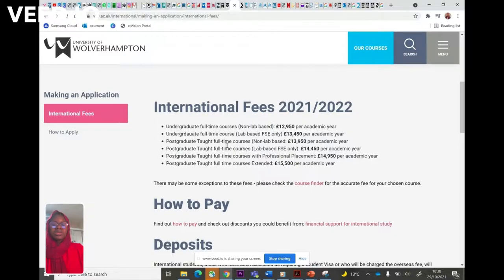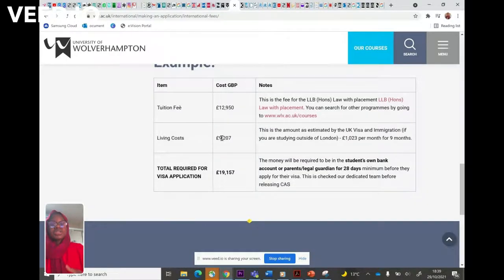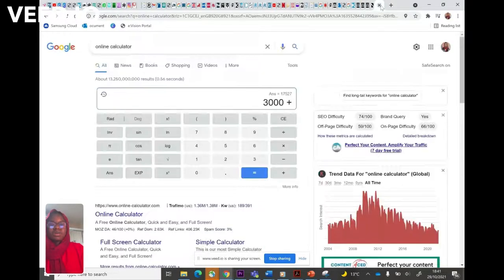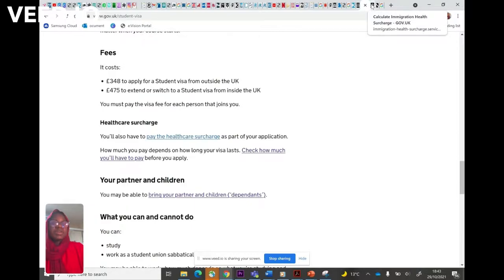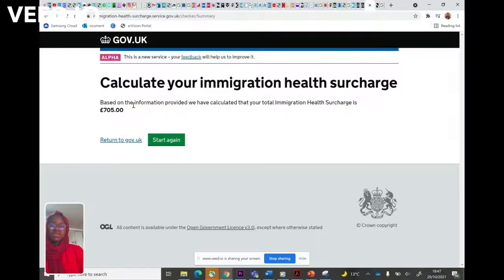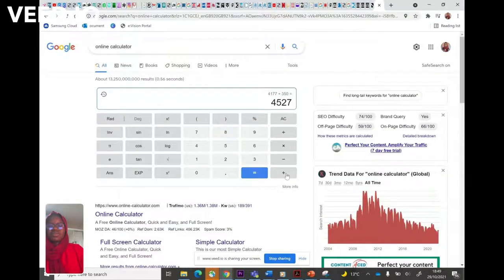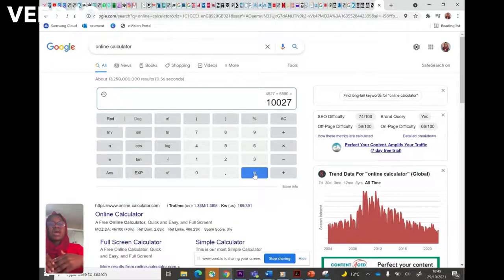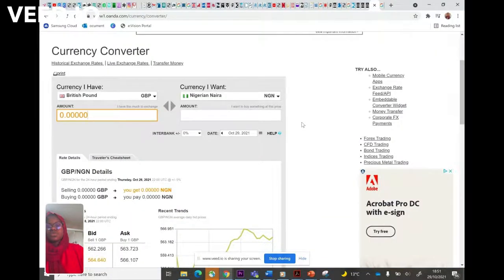Cost of studying master degree as international student in the UK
Hello all,
In this video I broke down the cost of studying in the UK. Using a randomly selected university as example, I went through the amount that you would have to spend in order to be enrolled and given visa to come into the country. The major expenses are explained and calculated so that you have an idea of what is required to come into UK for masters program as an international student. I discussed costs from deposit, visa fee, IHS surcharge, tuberculosis test fee, flight, accommodation and pocket money needed for the start of the degree. At the end I converted this cost to Naira currency for Nigerian views that are planning to come into UK as international students. Also, I discussed the amount required to put in the bank as evidence for visa application as well. Hopefully, this information can help you make decision on making that move to come for your degree in the UK or otherwise. Best of luck.